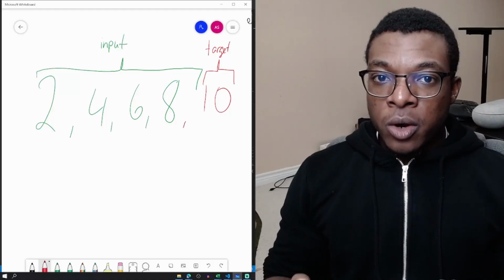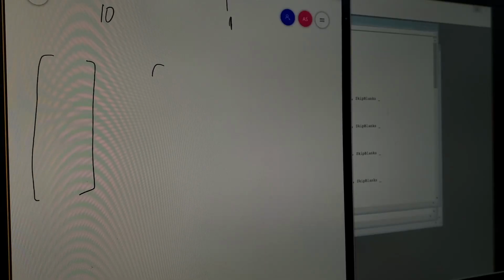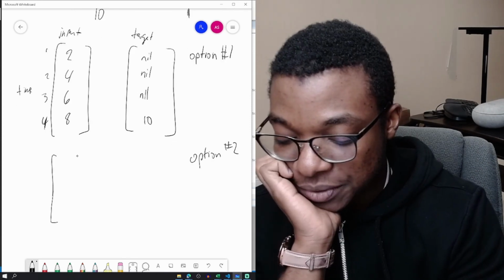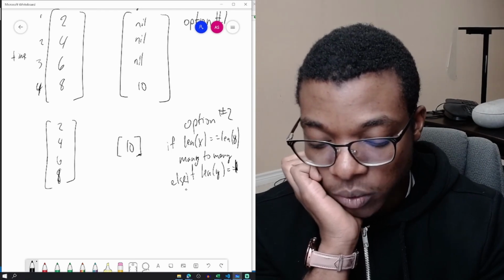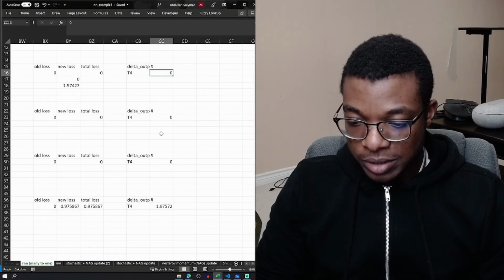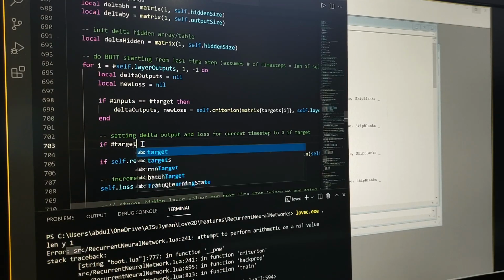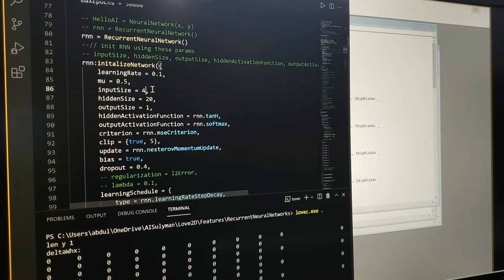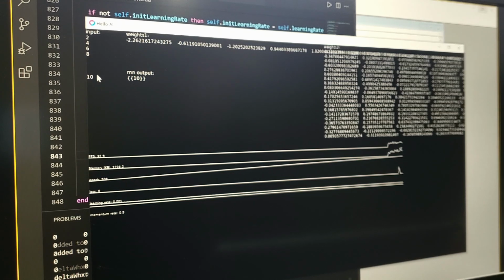BUILDING A RECURRENT NEURAL NETWORK FROM SCRATCH - PART 11 | AISTORY 042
PLAYED AROUND AND REALIZED THERE ARE A FEW THINGS WE'RE MISSING FROM OUR NETWORK. ADDED THE ABILITY TO TRAIN A "MANY TO ONE" SEQUENCE